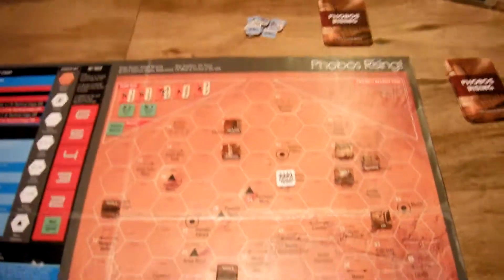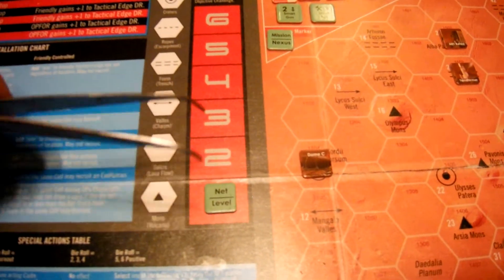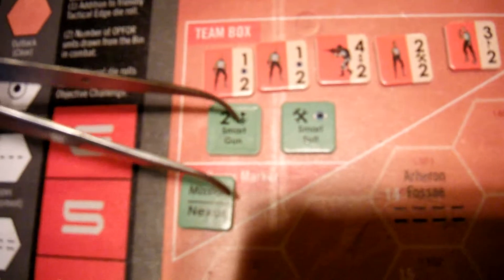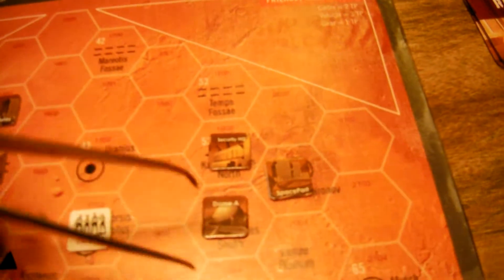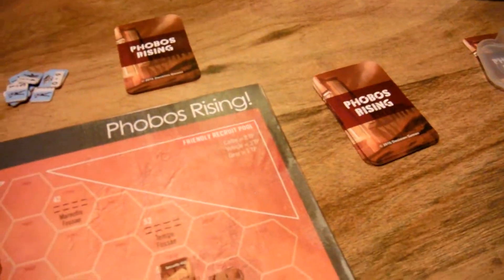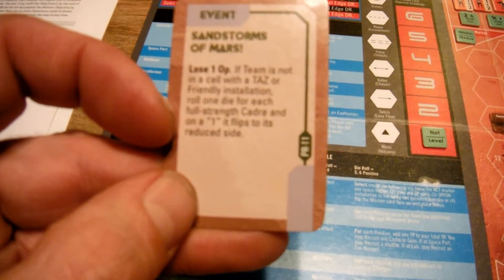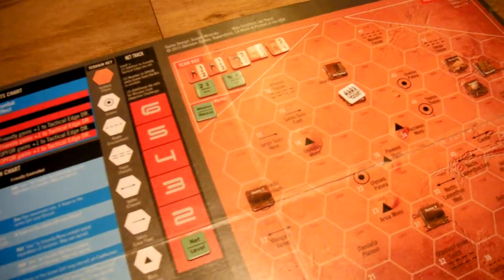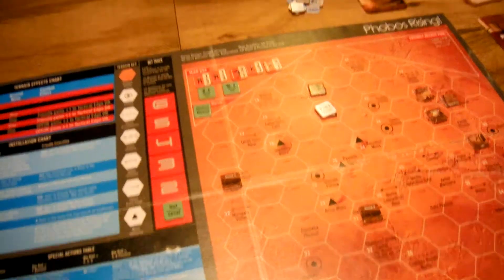Phobos Rising turn 1a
First turn part a